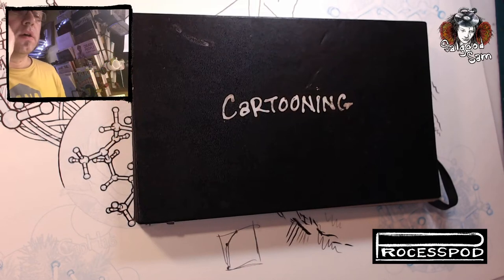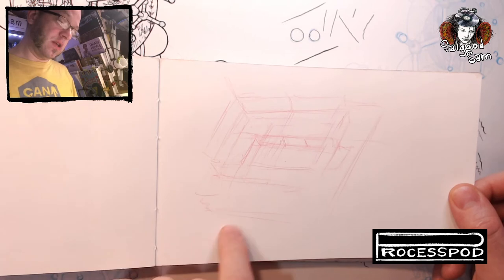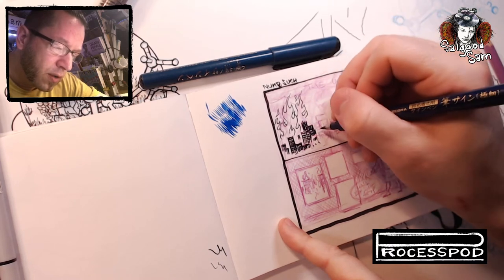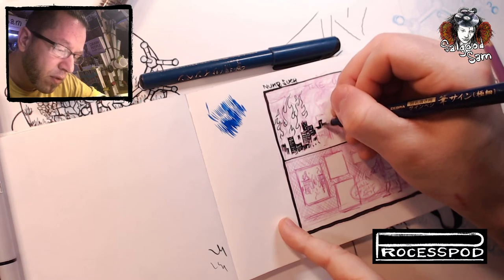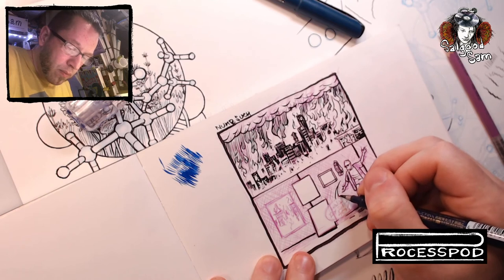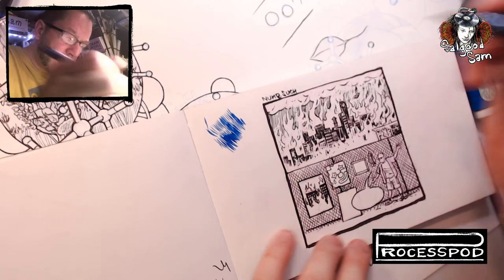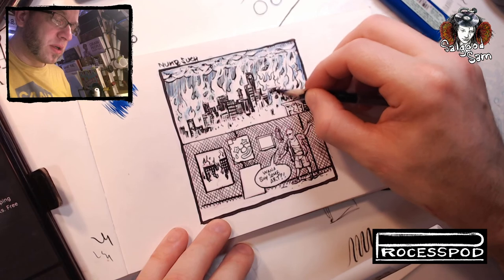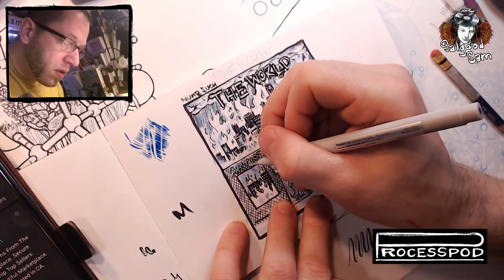Processpod #30 | Cartooning my angst, wanna' buy some art?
Hi Internet! I make comics and art, my name is Max, and sign my work Salgood Sam!
[it's my name backwards, long story.]

This is a quick comic idea rough up, not sure I'll do more than this with it, it's based on a Will Ferrell meme i saw but can't find, don't know who made it, but figure i should just use it to help get over this issue, work that demon out. Out Demon, Out I say!

You can get my art on masks here now!

Also i now have art classes online. been teaching for 6 years in montreal, but my school is making the switch to online due to the pandemic. Sign up for our classes from anywhere with a good connection here!

Syn is a great school, we've got a large team of teachers who as a rule have profesional experience in their fields.

And we're making the switch to online teaching under the current shutdown, and plan to continue it even once regular classes can resume.

Tweets, Instagram and Facebook!!